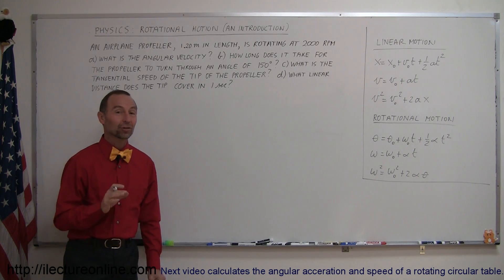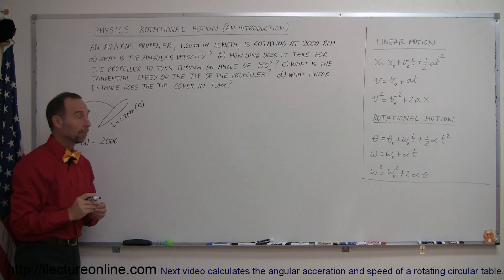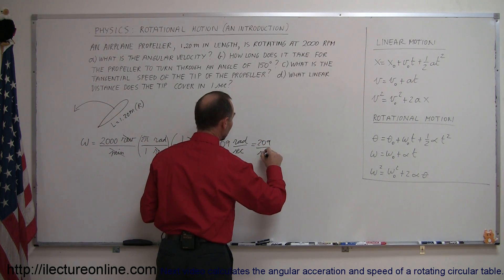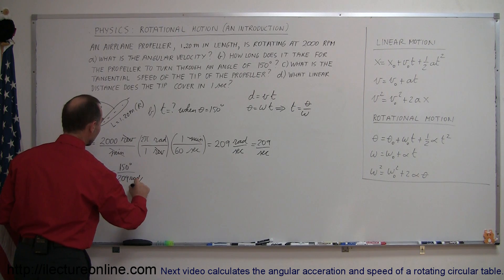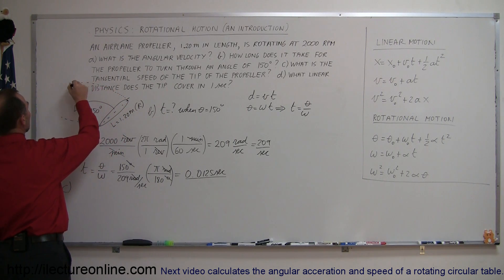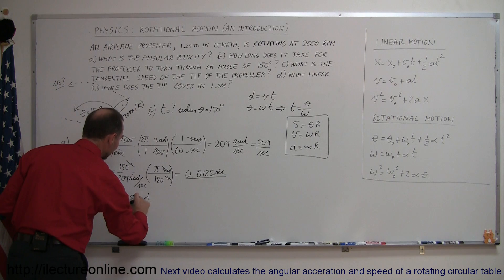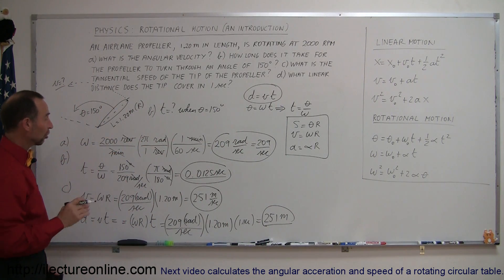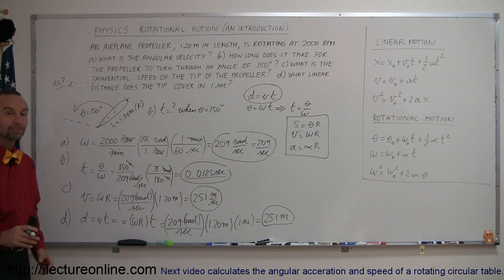Physics 11 Rotational Motion (2 of 6) Airplane Propeller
In this video I will calculate the angular velocity, the time it takes the propeller to turn through an angle of 150 degree, the tangential speed, and the linear distance the tip of the propeller travels in 1 second.